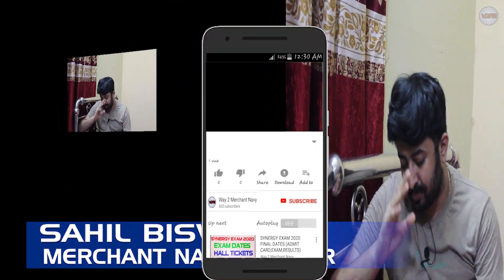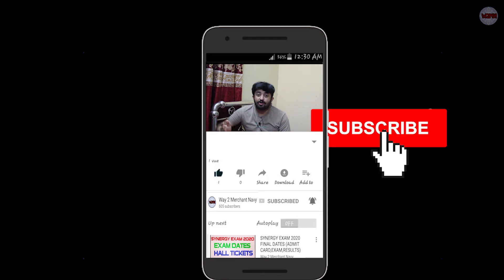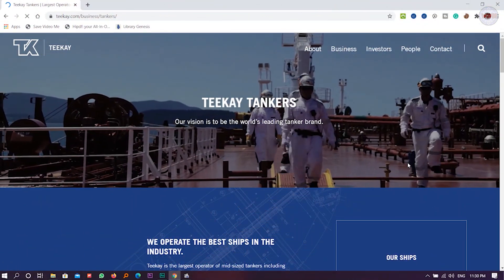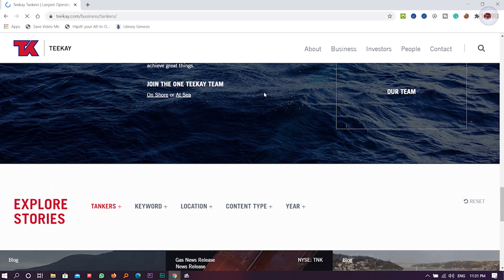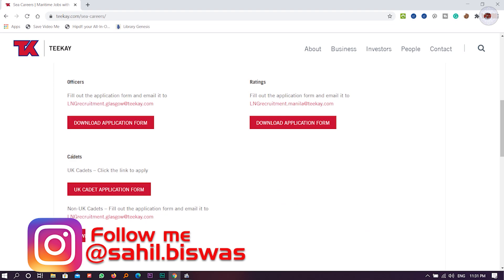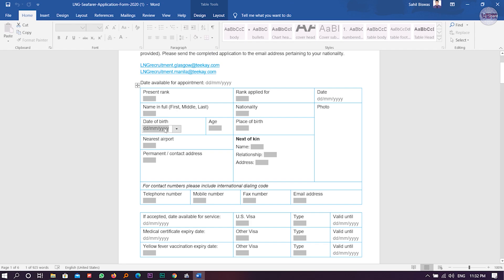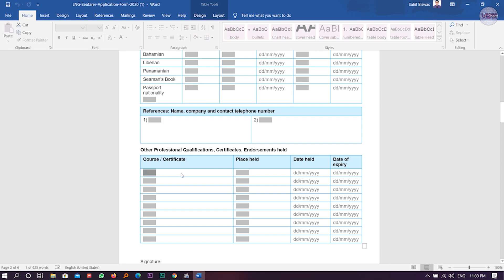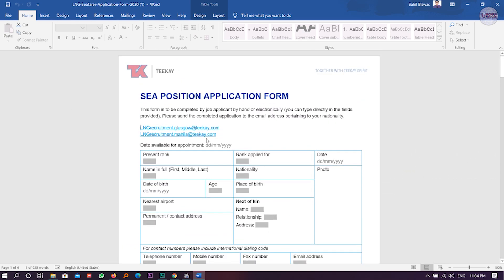TEEKAY TANKERS 2020 RECRUITMENT {DECK & ENGINE} | FULL PROCEDURE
SHIPPING CBT QUESTION & ANSWER: 9000+ QUESTION

MARITIME NEWS #1: TOP 5 NEWS HAPPENED IN THIS WEEK | SHIPPING INDUSTRY

MITSUI O.S.K LINES (MOL) INTERVIEW QUESTION PART 1:DECK CADETS| HOW TO GET SELECTED IN THIS COMPANY?

IMI COLLEGE SPONSORSHIP EXAM 2020 FOR DECK CADET AND TME | ELIGIBILITY CRITERIA, FEES, EXAMS| IN DEPTH

Great Eastern Shipping Company | Sponsorship Exam | Eligibility, Syllabus, Fees | Full Guidance